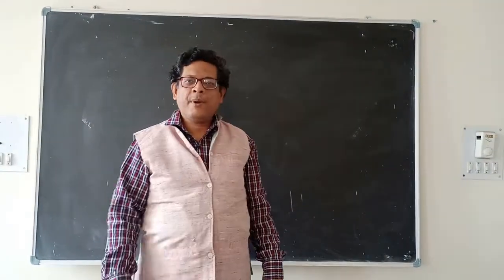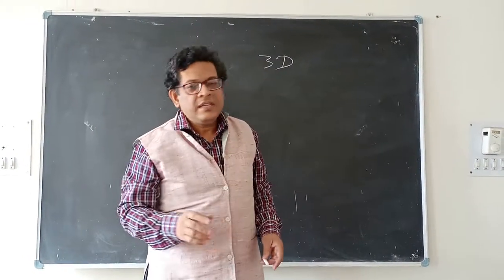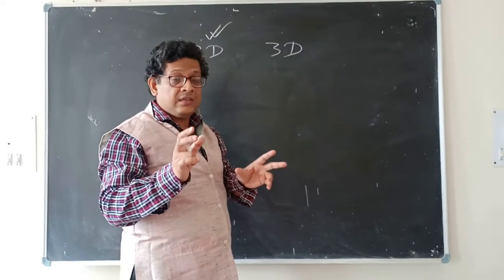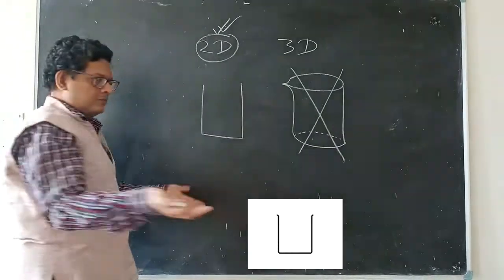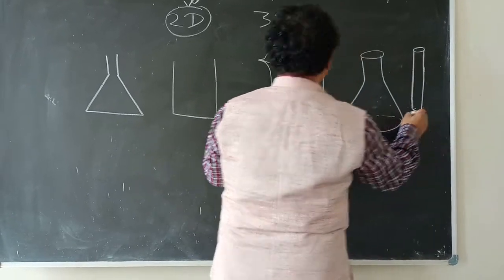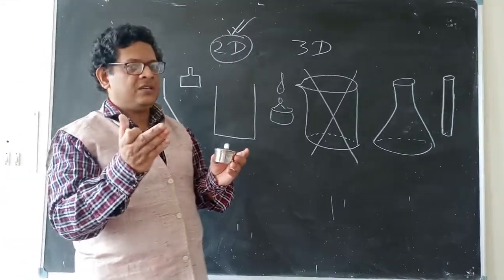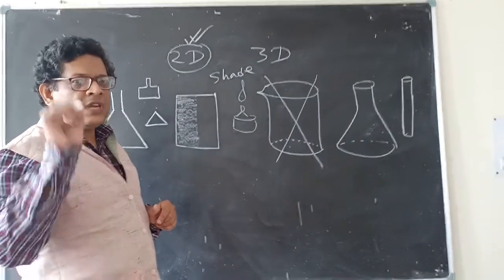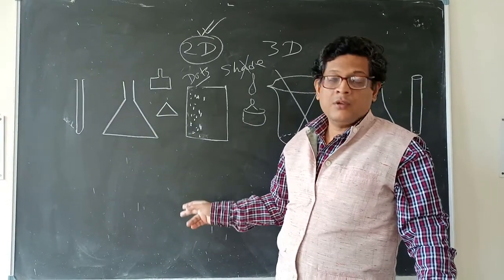HOW TO MAKE A SCIENCE DIAGRAM PART-2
Lesson about science diagram in easy steps. Part -1.
Videography : Sreeparna Ghosh